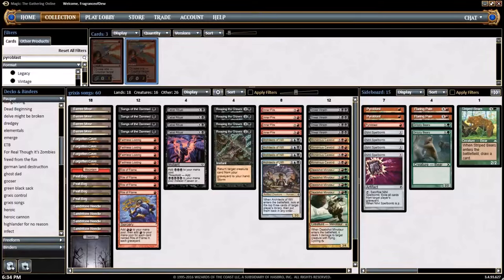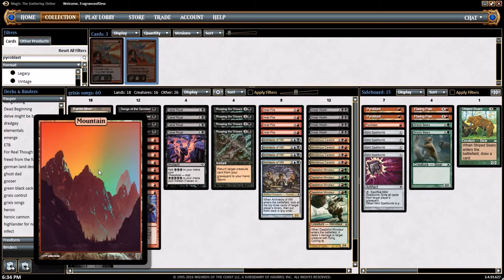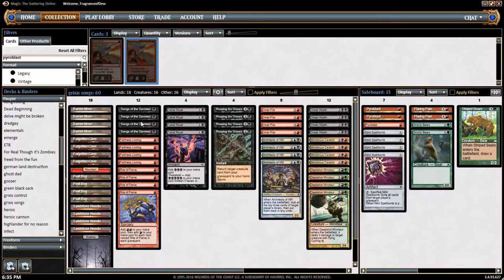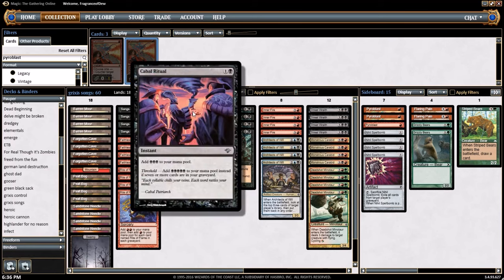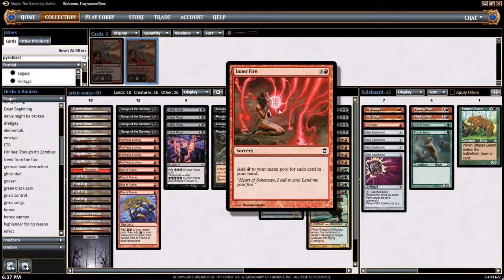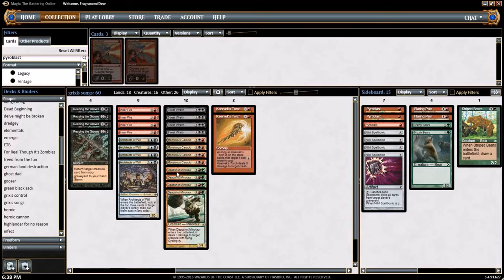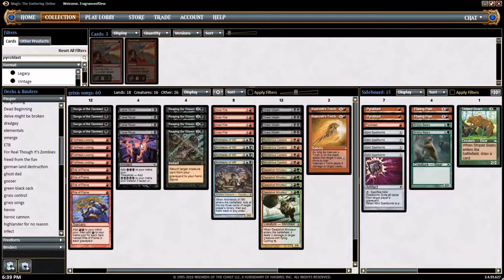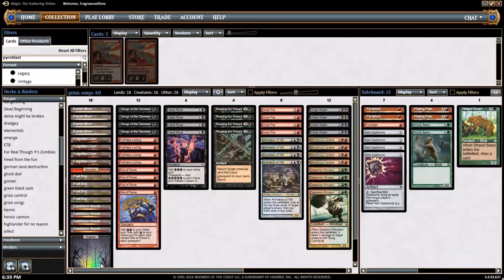Pauper MTG - Grixis Songs Decktech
Be careful what you wish for, because we will grant your every desire.

4 Barren Moor
4 Forgotten Cave
4 Peat Bog
4 Sandstone Needle
1 Mountain
1 Swamp
4 Songs of the Damned
4 Faithless Looting
4 Rite of Flame
4 Cabal Ritual
4 Reaping the Graves
4 Inner Fire
4 Architects of Will
4 Street Wraith
4 Monstrous Carabid
4 Deadshot Minotaur
2 Kaervek's Torch
Sideboard:
3 Pyroblast
4 Nihil Spellbomb
2 Flaring Pain
2 Grizzly Bear
1 Striped Bear